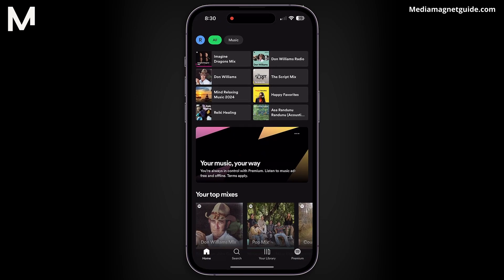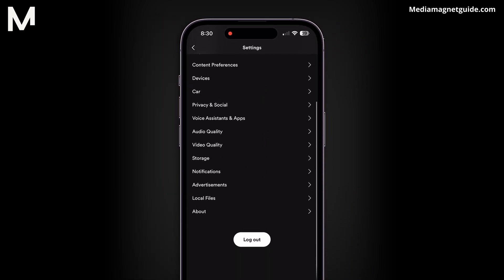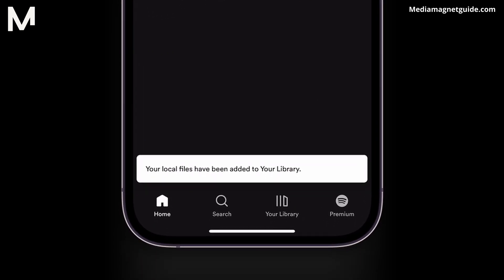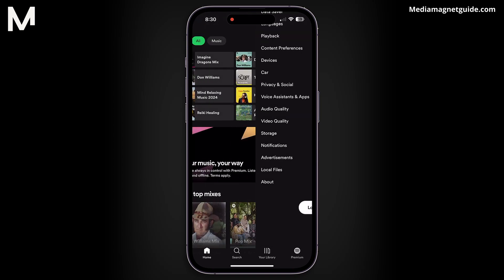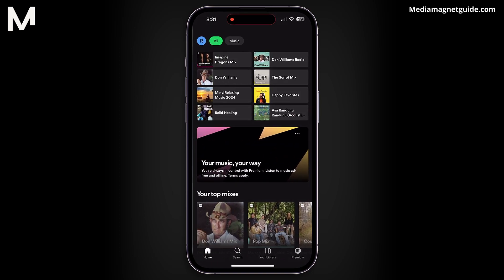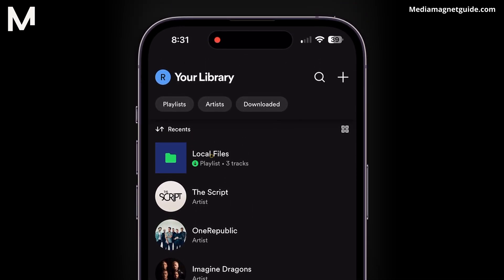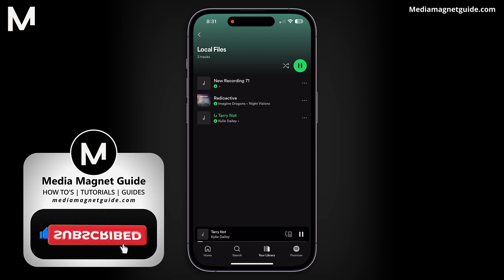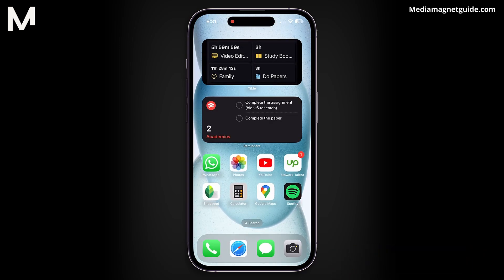How to Add Local Files to Spotify iPhone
Explore the process of adding local files to Spotify on your iPhone, ensuring that your personal music collection is accessible on the go.

About Spotify:
Spotify, a leading music streaming service, offers a world of tunes at your fingertips. Dive into a vast library of songs, playlists, and podcasts, curated just for you. With personalized recommendations and the ability to create your playlists, Spotify brings the soundtrack to your life. Discover, play, and share music effortlessly.